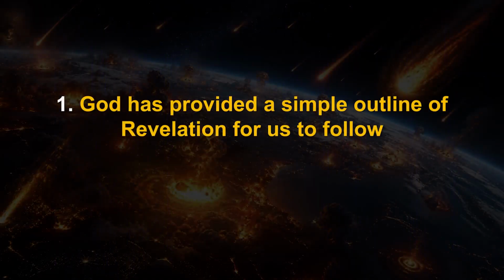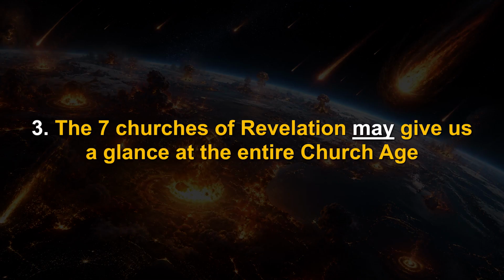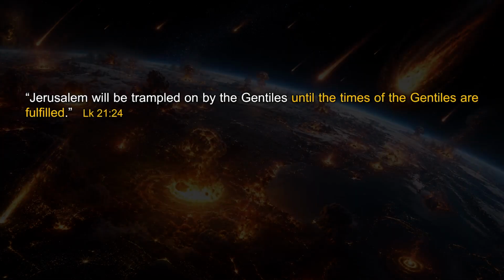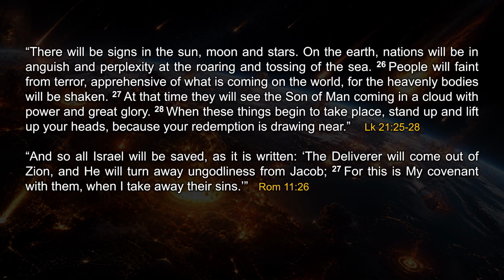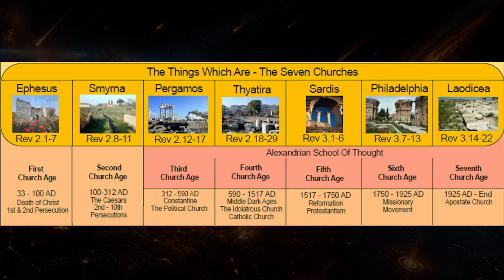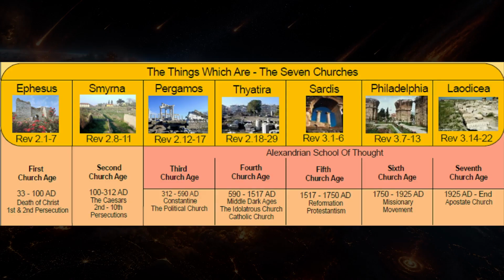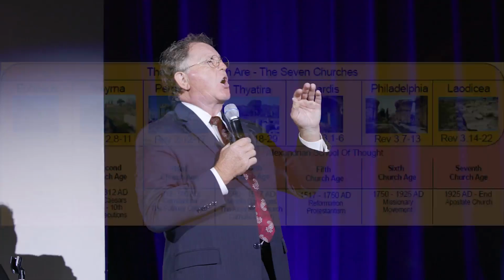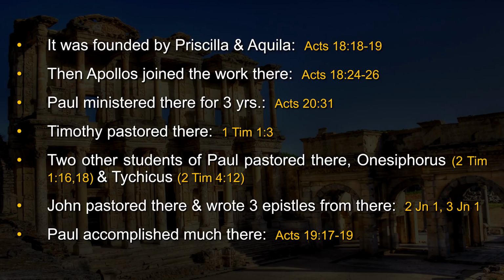Revelation (Part 6B & 7A): The church age - Ephesus & Smyrna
Pastor Dan Fisher concludes part 6 and begins part 7 in this study of Revelation. Dan explains God's outline for Revelation. He reveals the significance of the seven churches, and elaborates on how their messages apply directly, doctrinally, and dispensationally. Learn about the prophetic timeline from the early church to today, and the fulfillment of biblical prophecy.